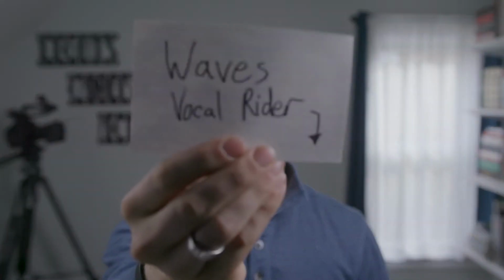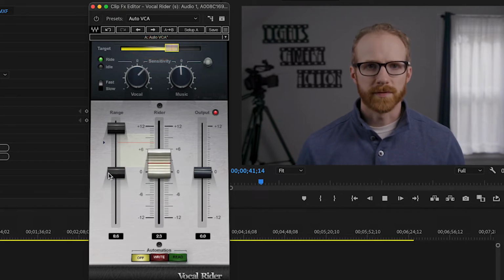How Do I Edit Better Videos?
00:00 Tip 1 Audio Vocal Rider
00:48 Tip 2 Music Levels
01:26 Check Color Grade
02:19 Remove the Unnecessary
02:53 Test for Boring
03:20 External Feedback
03:48 Embellish
04:28 Organize

If this added any value, please consider dropping a small tip